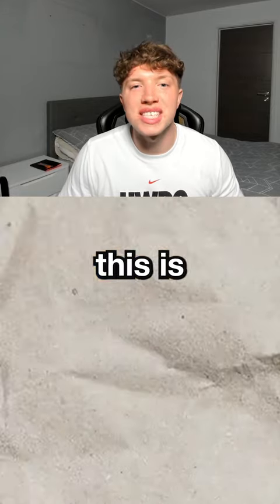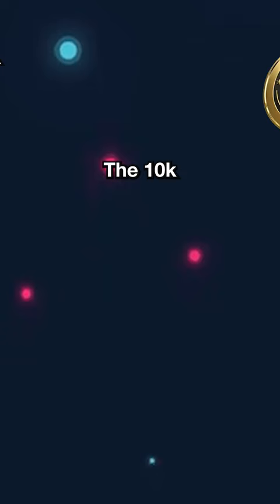The Best 10k Starter Team On EAFC 24!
This is the best 10k starter team in my opinion on EAFC 24, part 2 out tomorrow from this team to the 25k team!

tags, ignore: EAFC, FC 24, EAFC starter team, FC 24 starter team, 10k starter team EAFC 24, cheap teams EAFC 24, best cheap teams EAFC 24, best cheap cards EAFC,